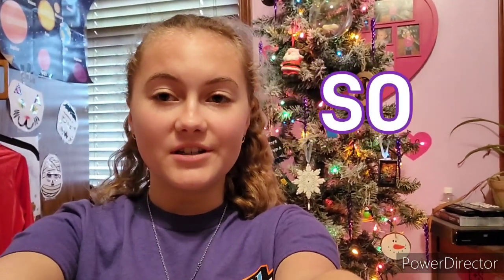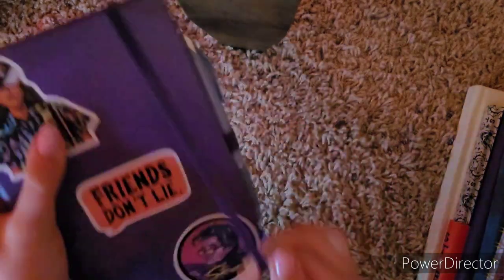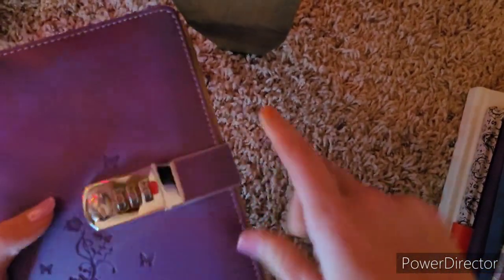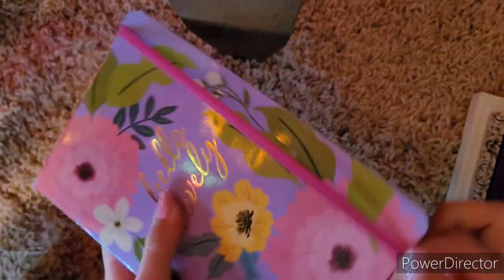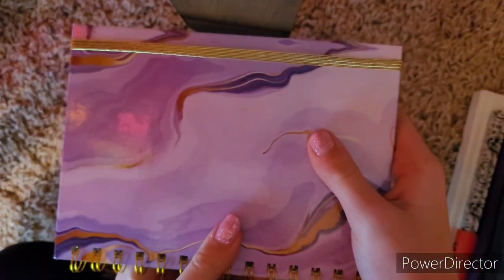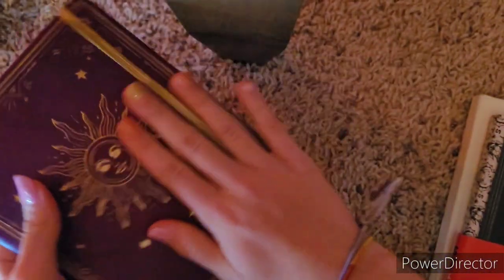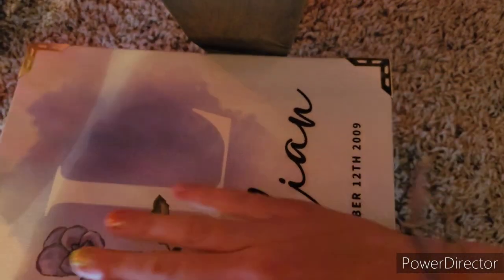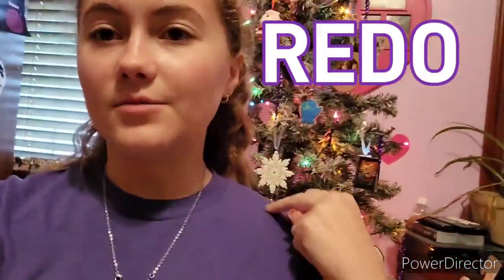Birthday journal haul🎉🎁 vlogmas day #2